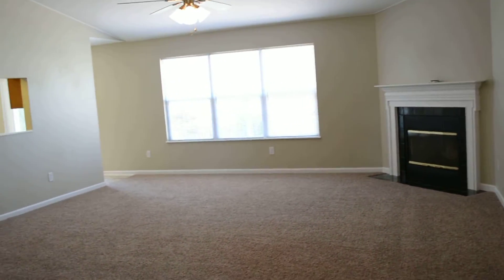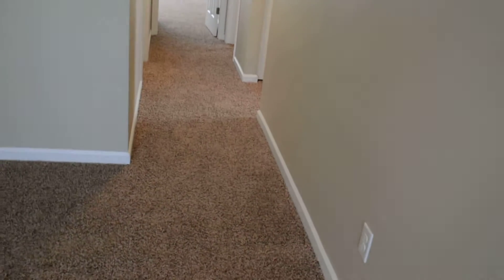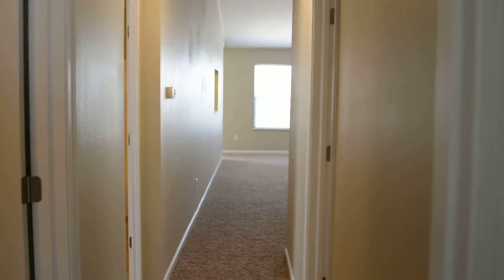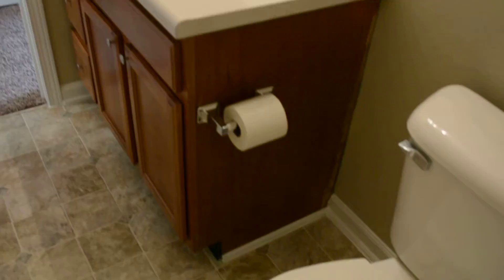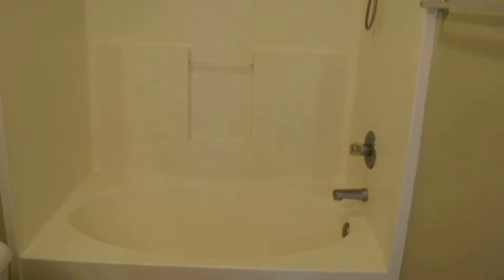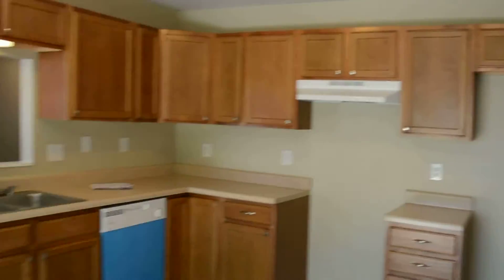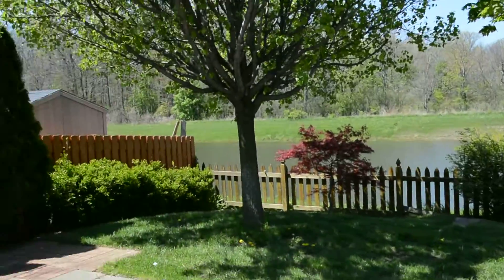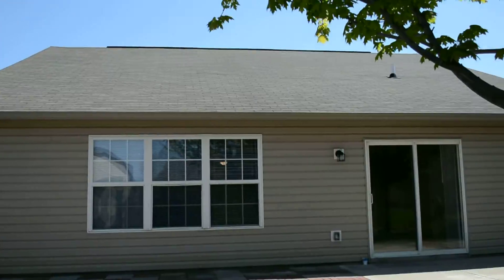2622 Lullwater Lane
Property walk through of 2622 Lullwater Lane